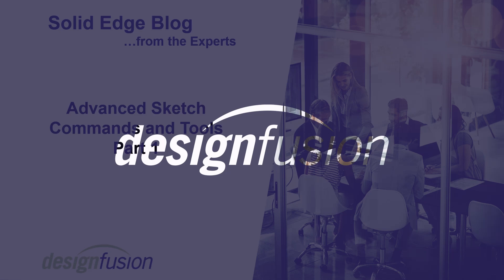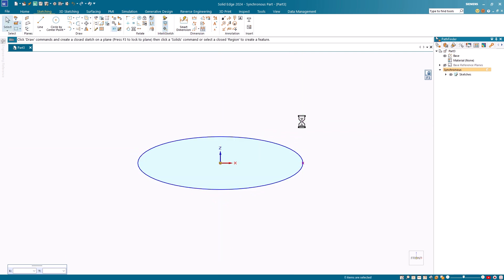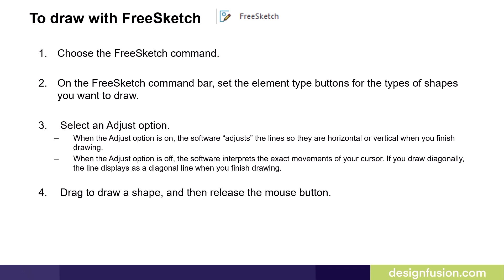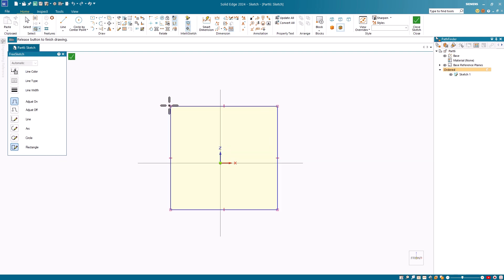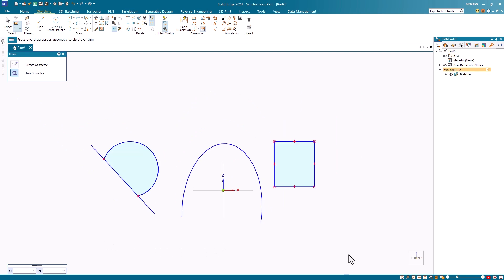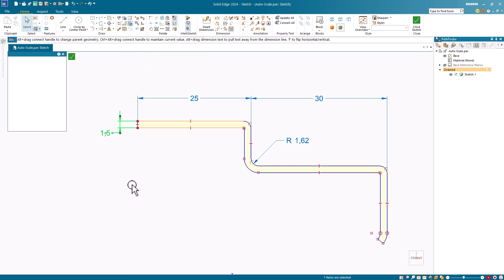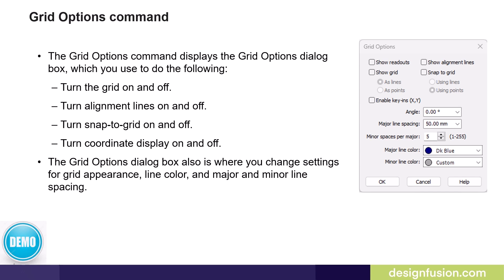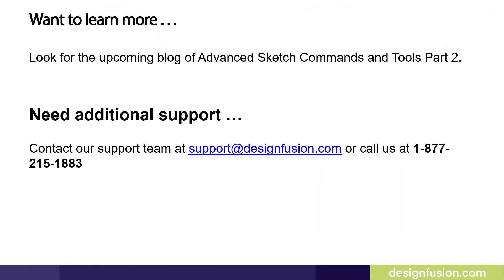Solid Edge - Advanced Sketch Commands and Tools Part 1 of 2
This is part 1 of a 2 part series, introducing users to the advanced sketch commands and tools inside of Solid Edge.